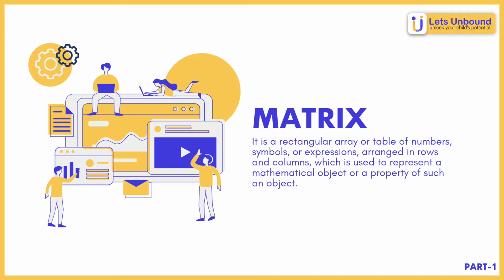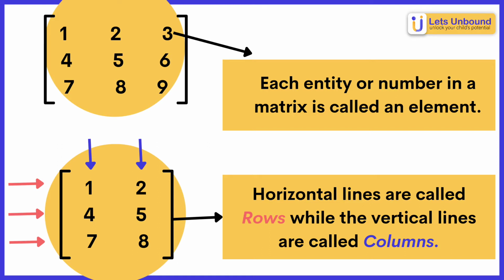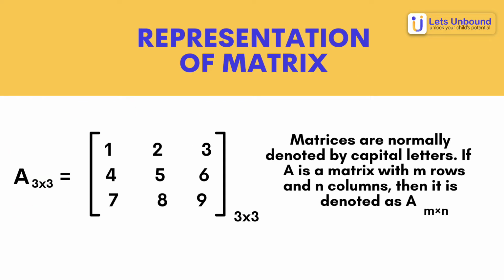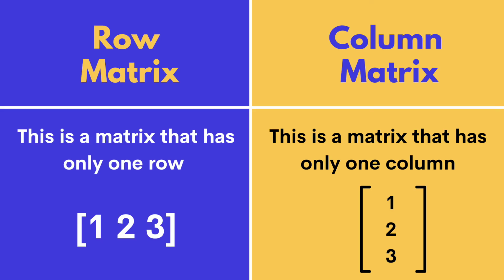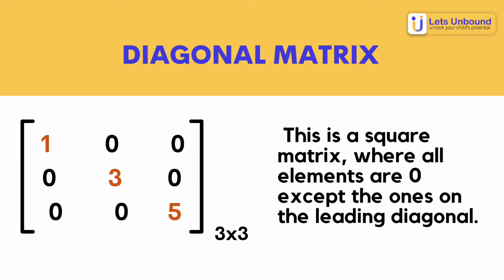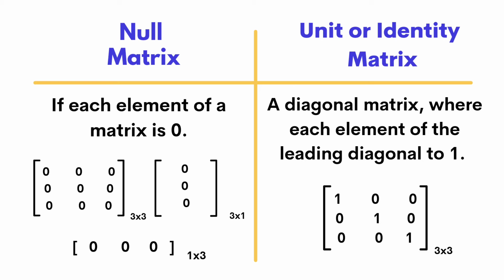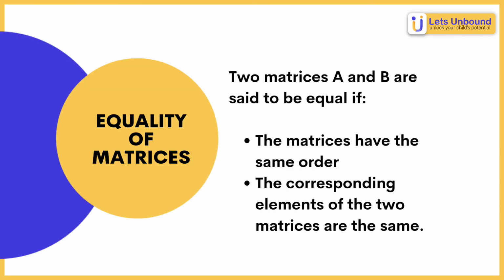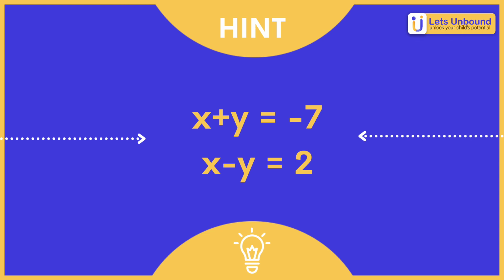Understanding Matrix Part 1 | Lets Learn @ Unbound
This academic year, your child’s learning can extend beyond textbooks!

Learning is always fun and creative at Lets Unbound.

Enroll your child for a Trial Class Today!